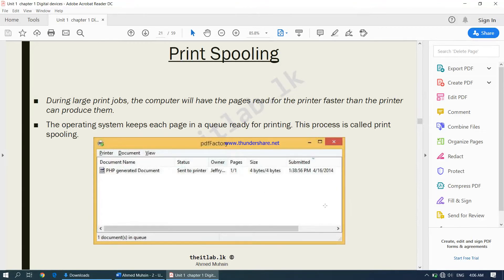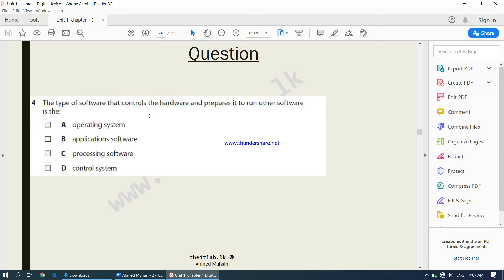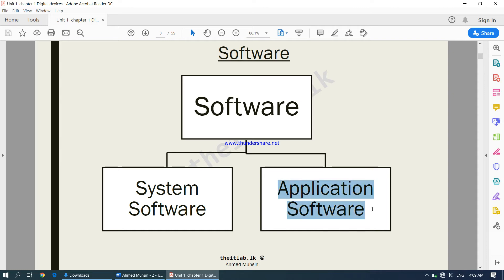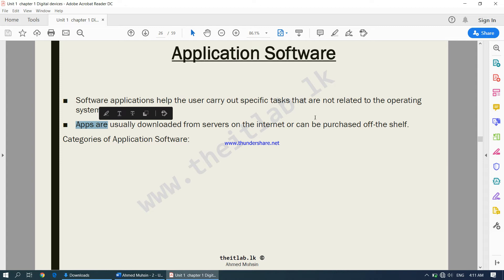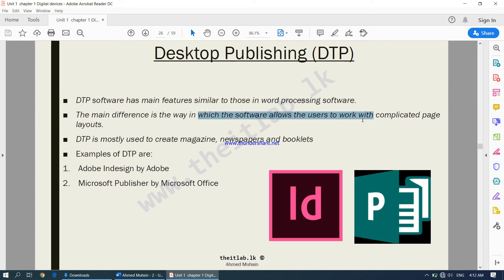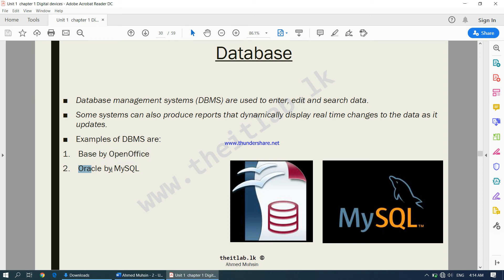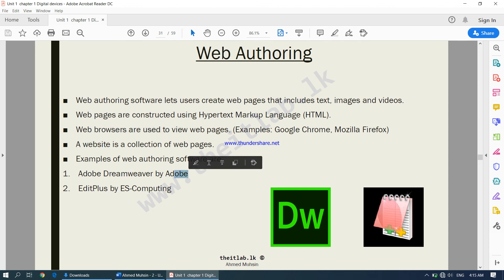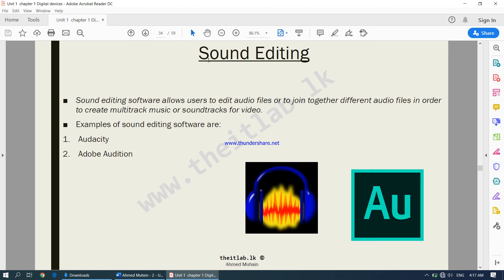Chapter 2 - Part 3 - Software - Edexcel IGCSE ICT 9-1